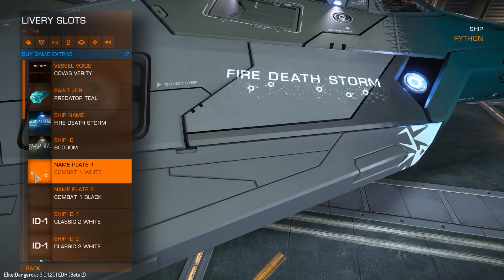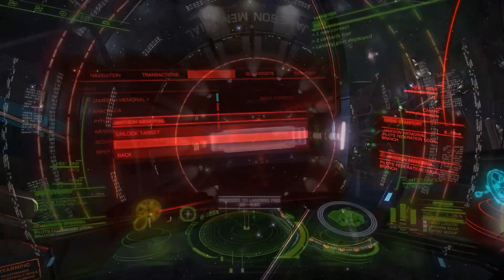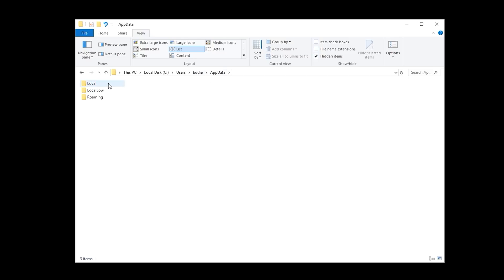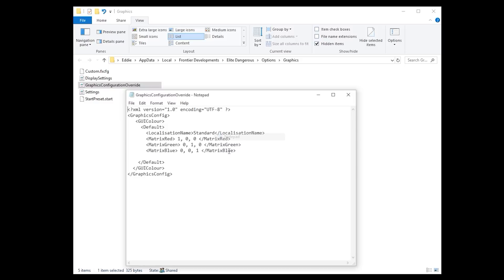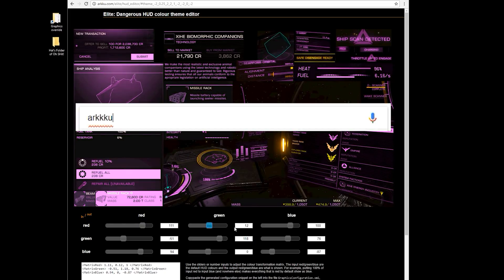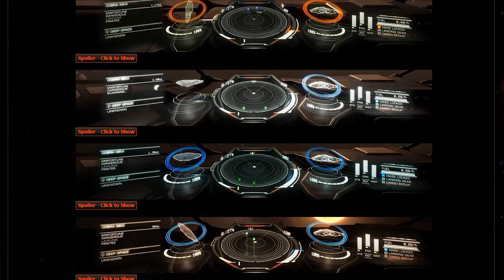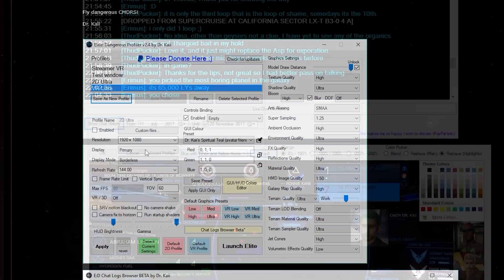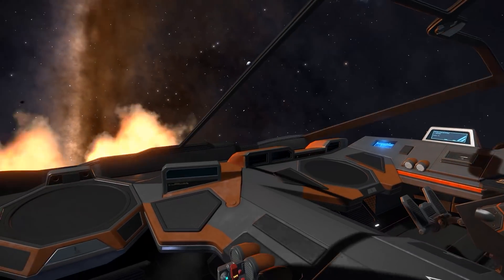Top Tips - Colorize your HUD with Hal Price | Elite Dangerous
Get ready to look amazing! This is a full tutorial on how to change your HUD colors with links to great presets and an easy to use UI (Dr. Kaii's ED Profiler)

Path to Graphics Override Configuration:
 C:\Users\[Your User Name]\AppData\Local\Frontier Developments\Elite Dangerous\Options\Graphics\GraphicsConfigurationOverride.xml